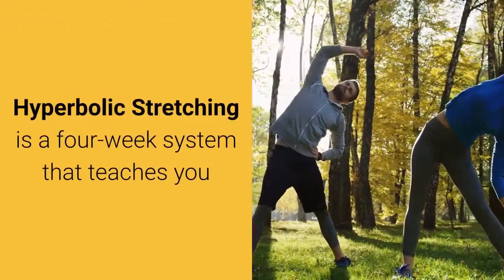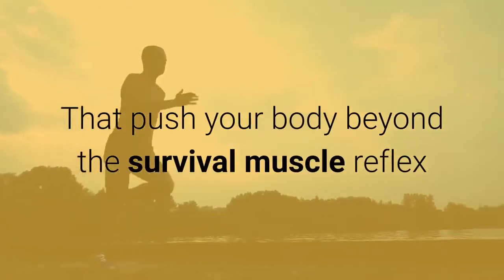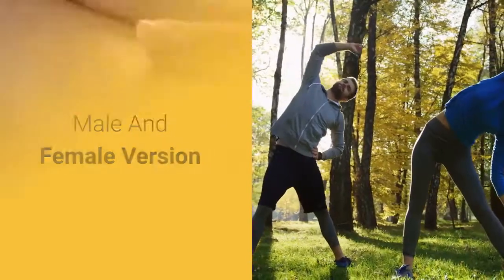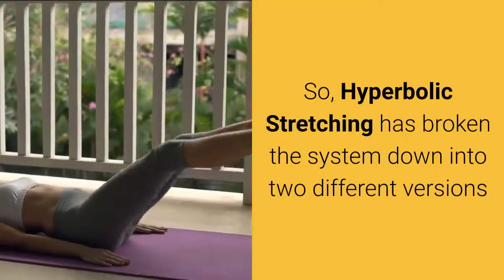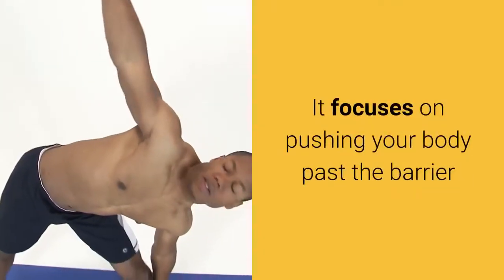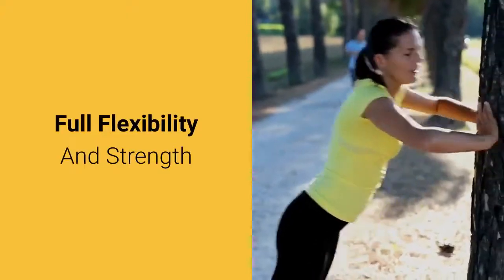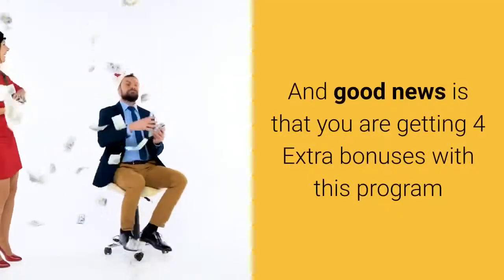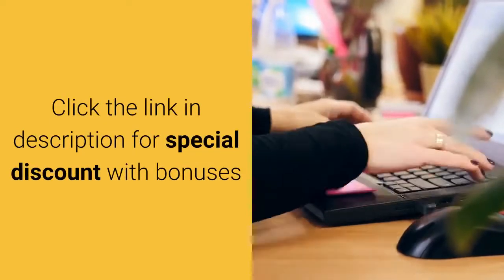Hyperbolic Stretching Review | Hyperbolic Stretching by Alex Larsson’s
Hyperbolic Stretching is a four-week online exercise system designed to increase strength, flexibility and achieve comfort in your home with nothing more than your own body. You only need 8 minutes a day to complete the mode, and in four weeks, you can see a dramatic improvement in your overall performance, sports skills, strength and flexibility. It was written by Alex Larsson's professional flexible analyst. This is a revolutionary way to achieve complete flexibility and also a male enhancement that helps get bigger penis and stronger pelvic tissue, provides great strength and works very well. work hard after the first training session.